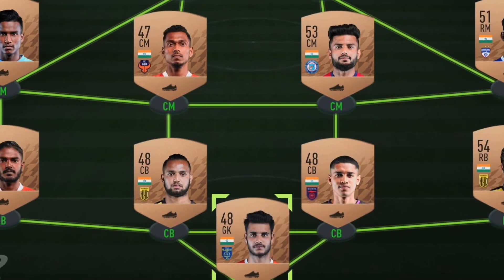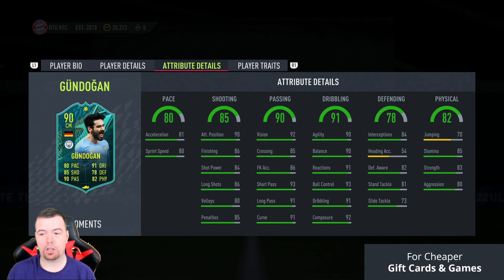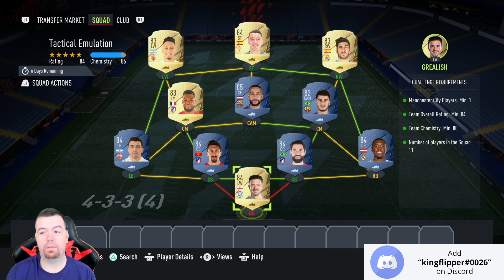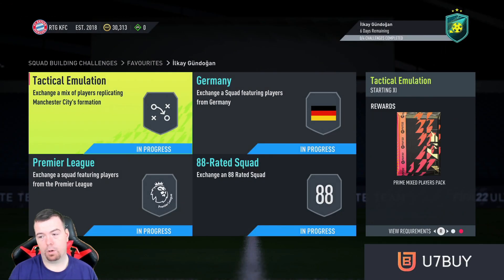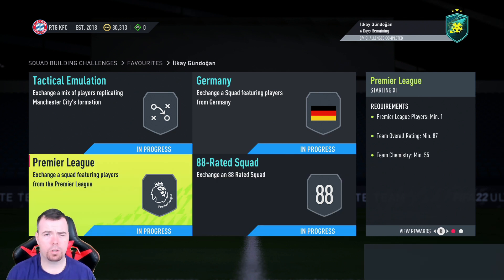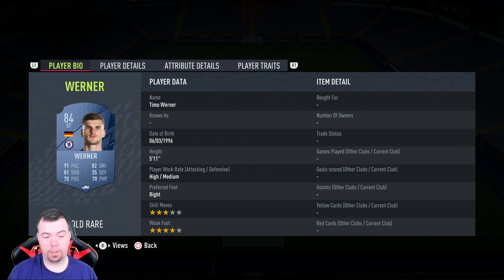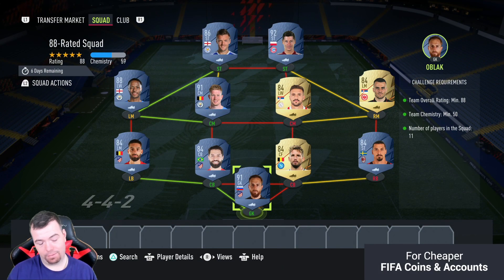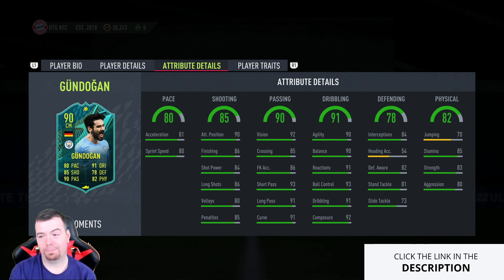Player Moments Ilkay Gundogan SBC Completed - Help & Cheap Method - Fifa 22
yo guys welcome to another Player Moments sbc video, this is Ilkay Gundogan, hope it helps and hope you help out the channel